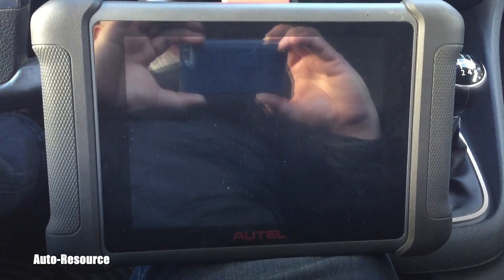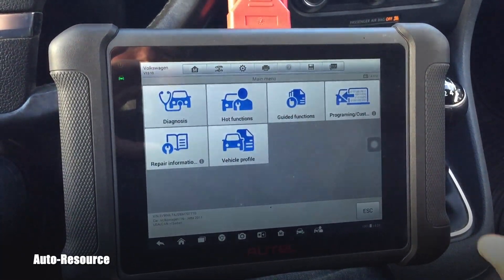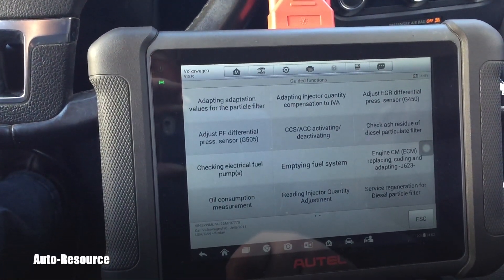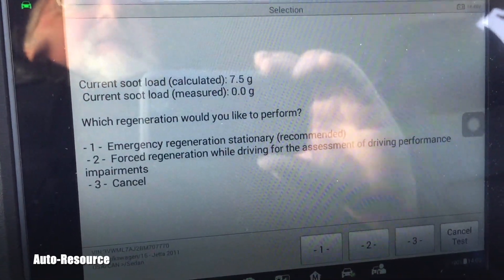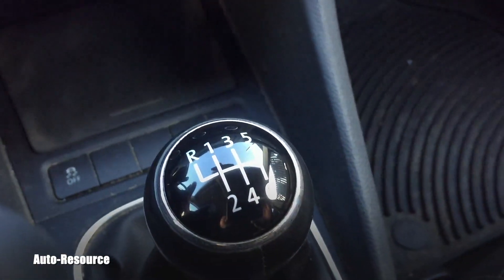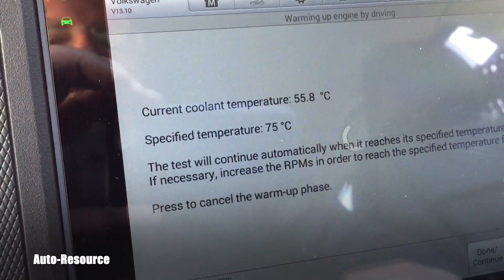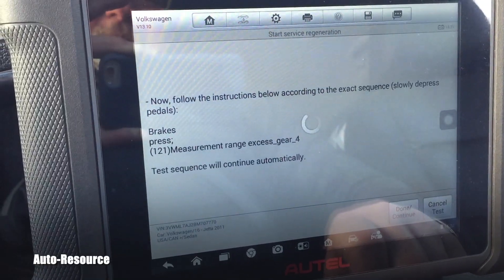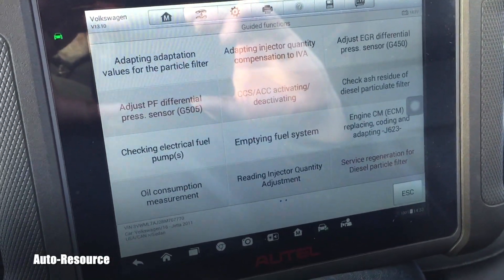VW TDI DPF Regeneration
How to force Diesel Particulate Filter regeneration on Volkswagen TDI Passat Jetta Golf CJAA CKRA enines